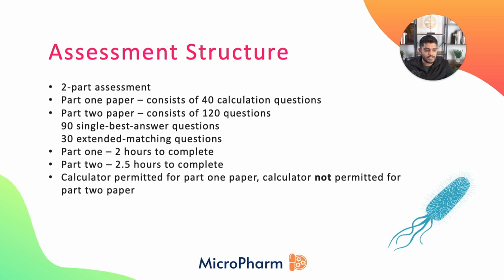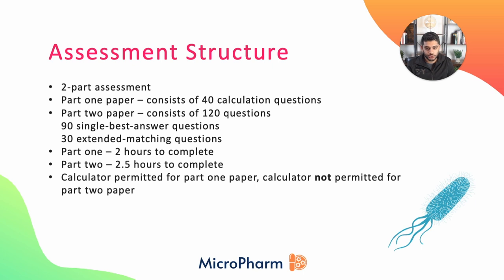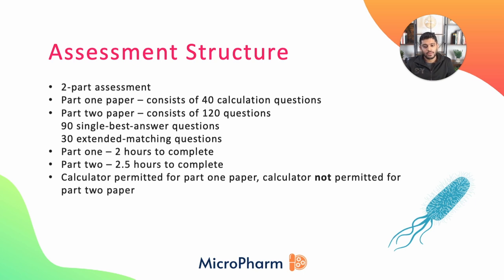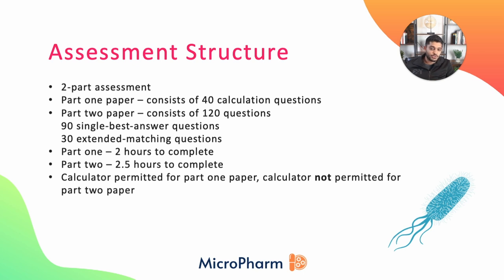Preparing for the GPhC Pharmacy Registration Exam | Part 1